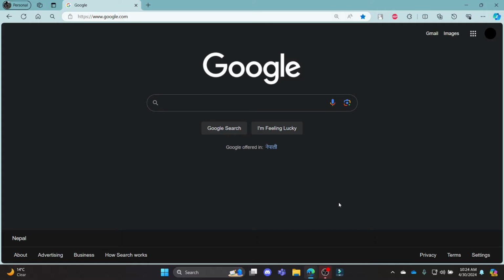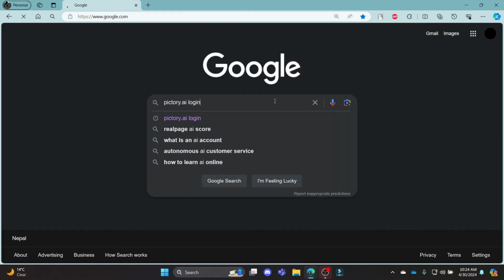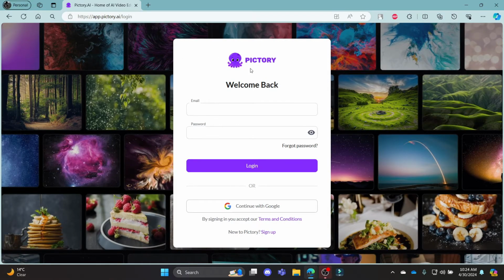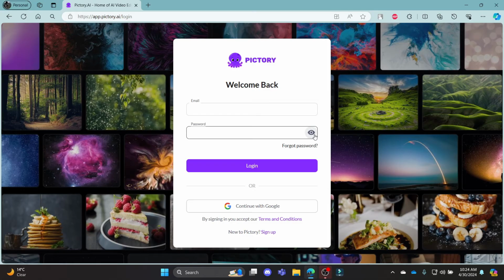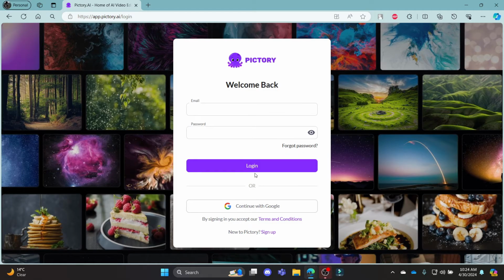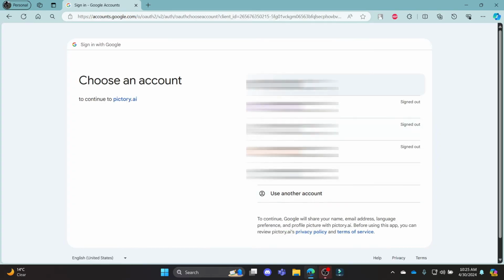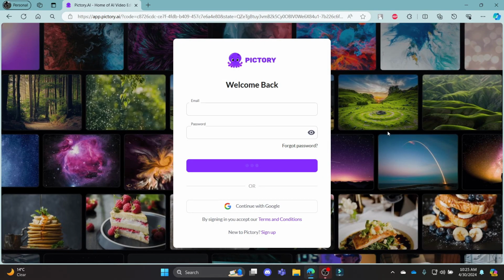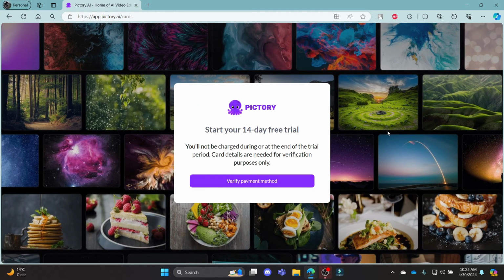How to Login to Pictory AI Account (2024) | Sign In to Pictory AI Account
This video tutorial walks you through the instructions to securely access your Pictory AI account, where you can create captivating visual content effortlessly. Dive into the world of visual storytelling with Pictory AI by mastering the login process.